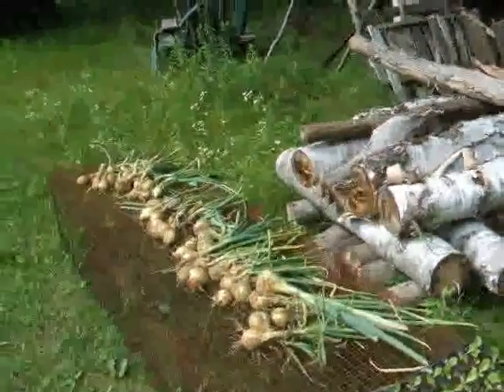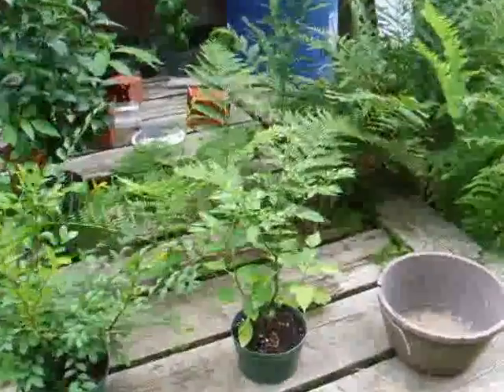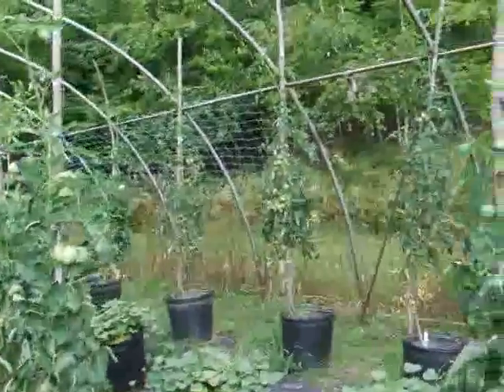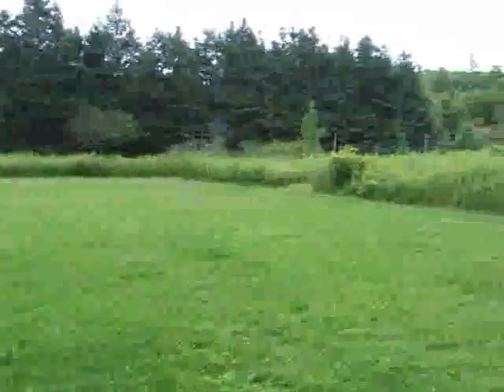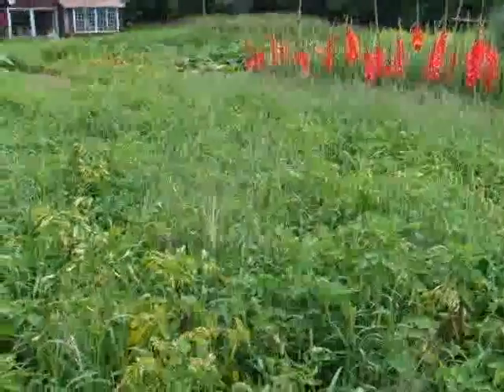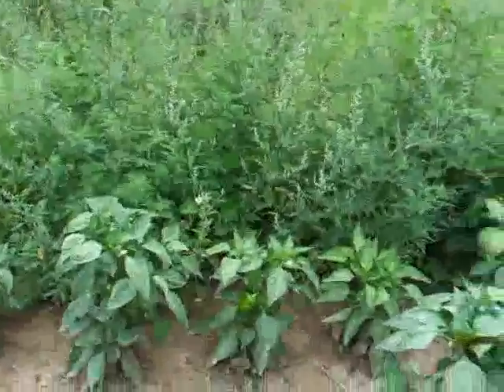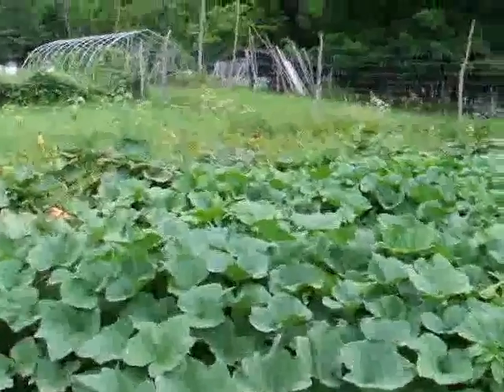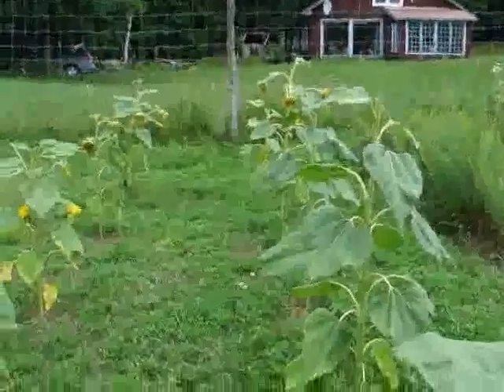garden 30july22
Garden report for end of July. Gladiolus, tomatoes, beans, sunflowers, luffa, aji chirapita, and other stuff.